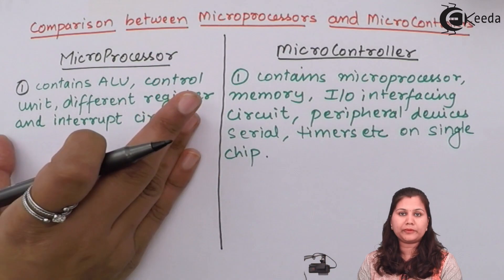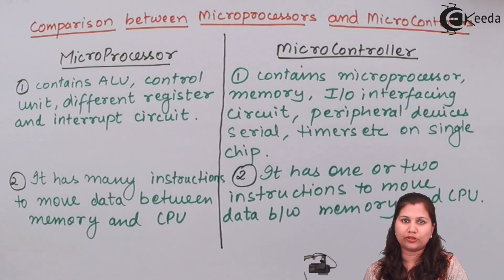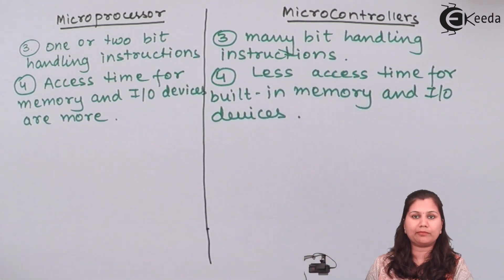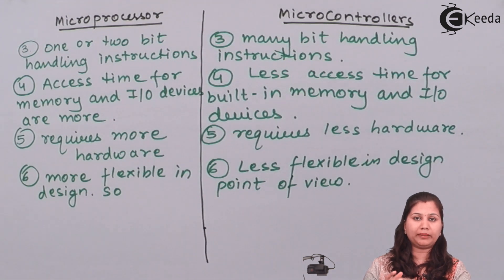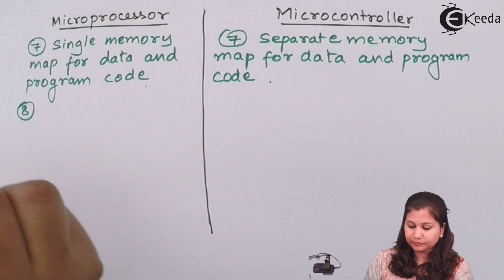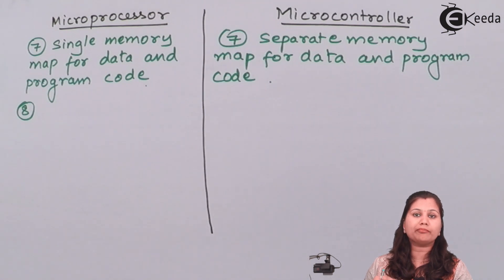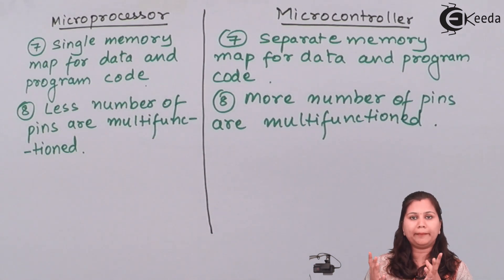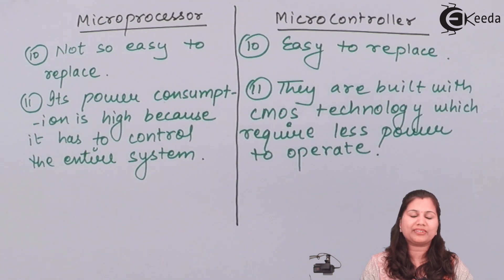Difference Between Microprocessor and Microcontroller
Video Name - Difference Between Microprocessor and Microcontroller

Chapter - Microcontroller Overview Introduction to Microcontroller

Happy Learning!